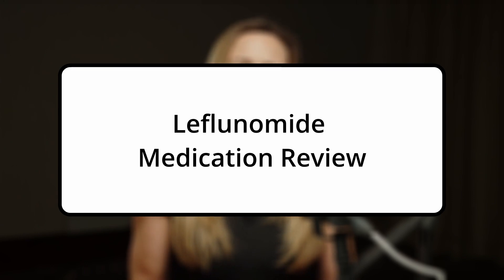Medication Review: Leflunomide Medication Review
In this educational session, Jessica Farrell, PharmD, from Albany Medical Center and Albany College of Pharmacy and Health Sciences, provides key clinical pearls on Leflunomide, a lesser-discussed DMARD (disease-modifying antirheumatic drug) used in rheumatology. While not frequently prescribed for new patients, many individuals remain on Leflunomide long-term, making it essential to understand its pharmacokinetics, potential toxicities, and considerations for special populations.

A unique aspect of Leflunomide is its enterohepatic recycling, which allows its active metabolite to persist in the body for an extended period—even years after discontinuation. In cases of toxicity (such as liver enzyme elevations or alopecia) or if a pregnancy is planned, a cholestyramine wash can be used to effectively eliminate the drug from the system. While Leflunomide is generally well tolerated, clinicians should be mindful of its impact as patients age, since declining kidney and liver function may necessitate dose adjustments or discontinuation.

For more expert insights and digital resources, visit the RhAPP website and RhAPP ACE App for the latest in rheumatology education.